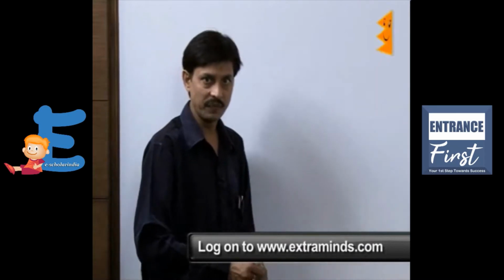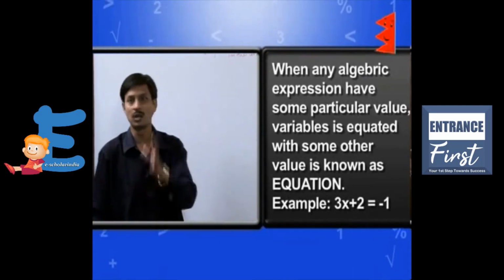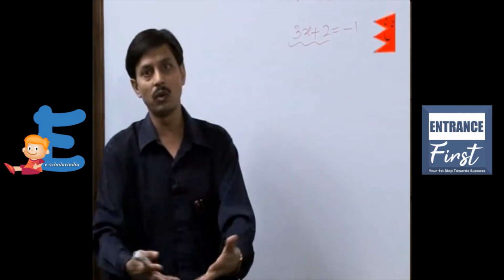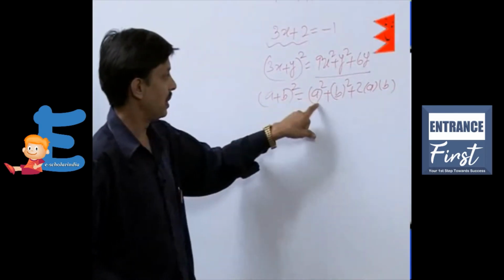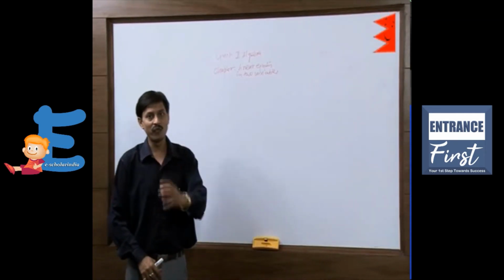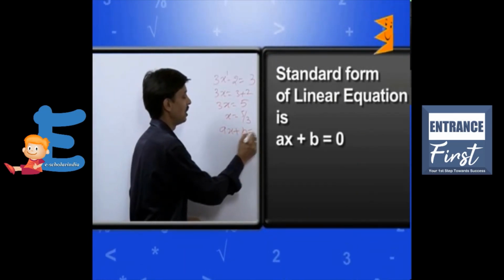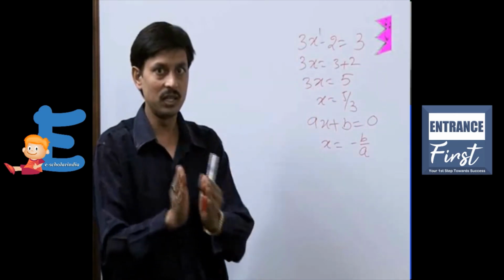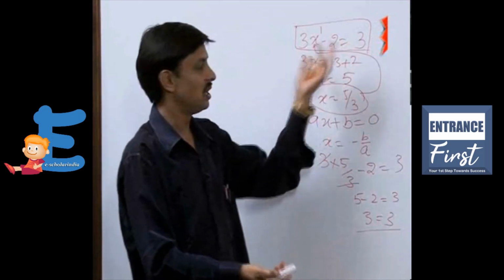CBSE Math Class 10 - Chapter 3: Pair of Linear Equations in Two Variables - Part 1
CBSE / ICSE / State board class 10th Math, Chapter 3 | Pair of Linear Equations in Two Variables | Free video lectures | Free Solutions | Study Notes | Question and Answers | Chapter Summary

This Video - Linear Equation In Two Variables, Concept of Equation And An Identity & Linear Equations

Chapter Video Index:
1. Linear Equation In Two Variables, Concept of Equation And An Identity & Linear Equations
2. Concept, Graph & Examples
3. System of Simultaneous Linear Equation
4. Standard Form of Linear Equation In Two Variables
5. Algebric Approaches-Simultaneous Linear Equation
6. Example Elimination Method, Substitution Method, Cross Multiplication Method & Non Zero Solution
7. Graphical Method, Example & Example-Word Problem